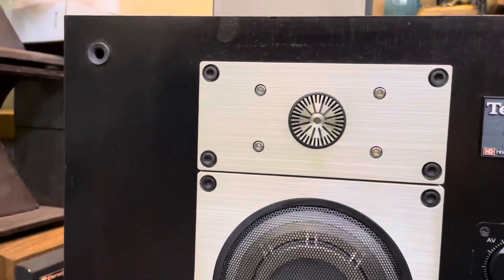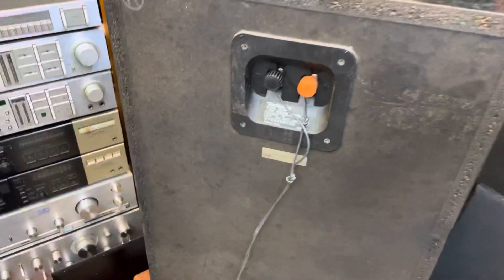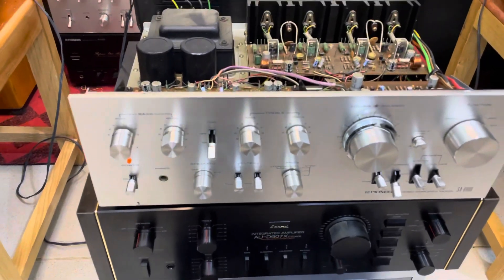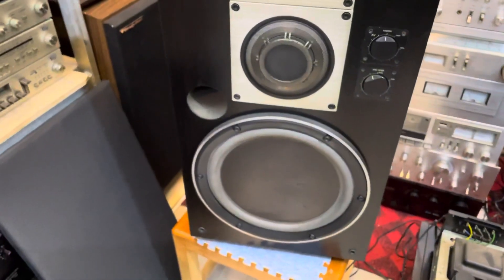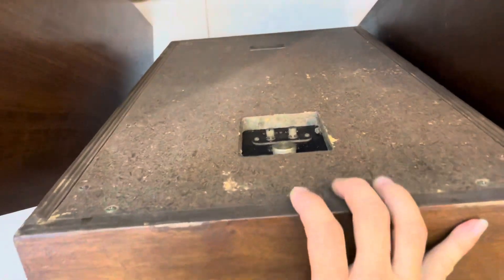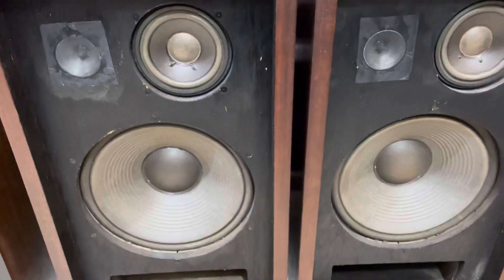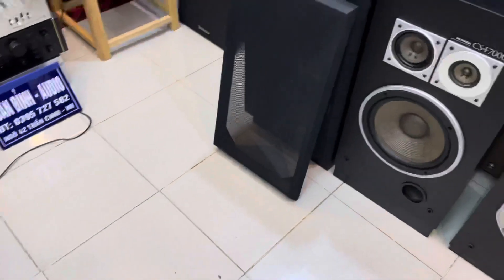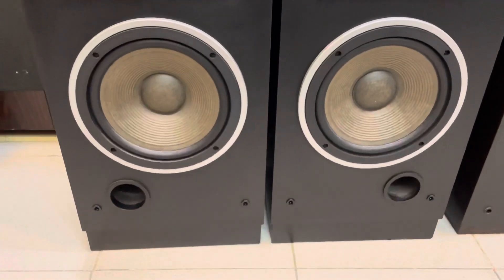Hiếm Thật Các Bác Ạ - Loa Technics M4 Bass 33cm Và Rất Nhiều Loa Bãi Nhật | Xuân Đỉnh Audio.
- Loa Technics sb-M4.
- Loa Pioneer CS-A77.
- Loa Diatone DS-37B.
- Loa Pioneer CS-F7000.
- Loa Pioneer CS- A7.
Toàn hàng bãi nhật đẹp zin. Giá tốt.

Chi tiết và giá mời các bác xem video test.

Trong ngõ 42 Trần Cung , Cầu Giấy, Hà Nội

© Bản quyền thuộc về Xuân Đỉnh Audio
© Copyright by Xuan Dinh Audio 🔺 Do not Reup🔺